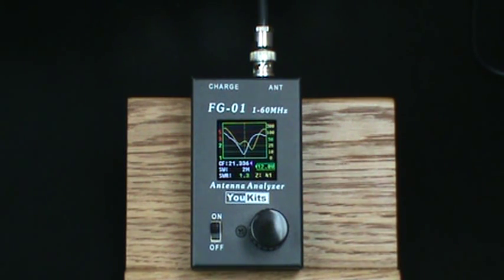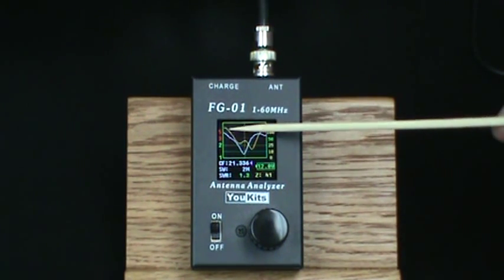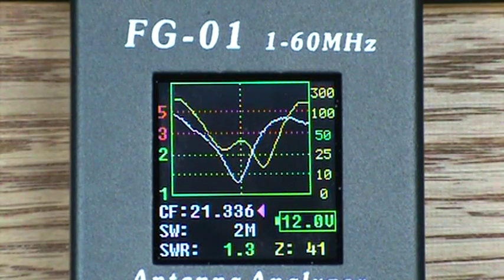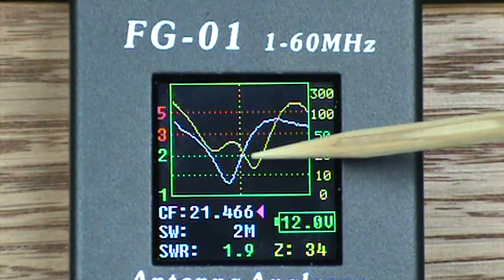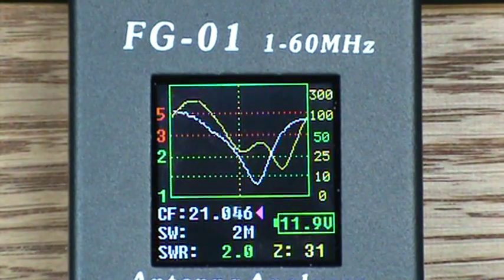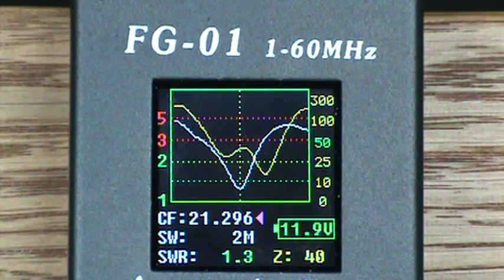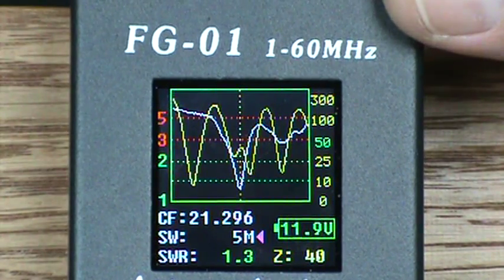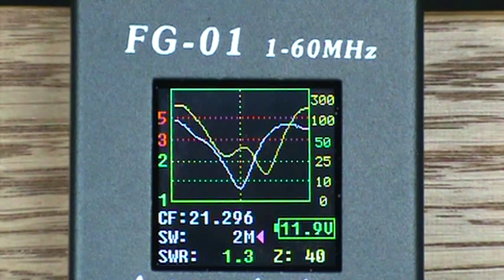Fg01 Final.MPG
Ten-Tec FG01 Antenna Analyzer